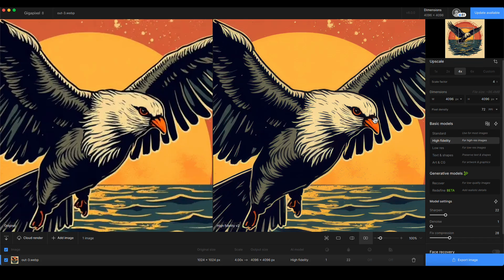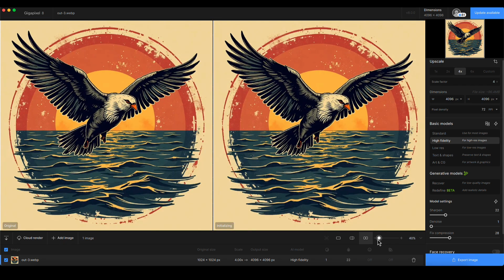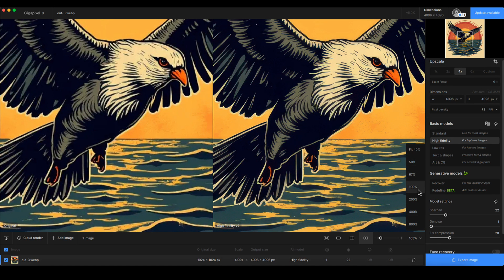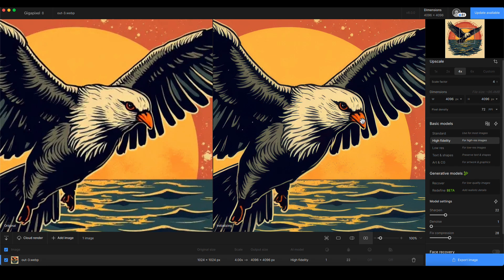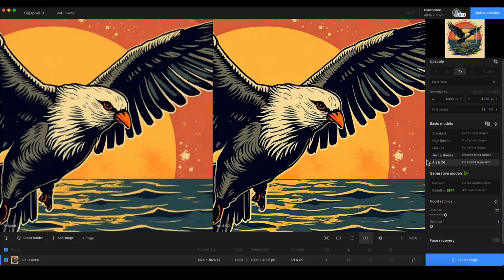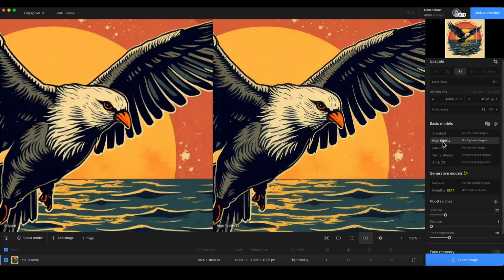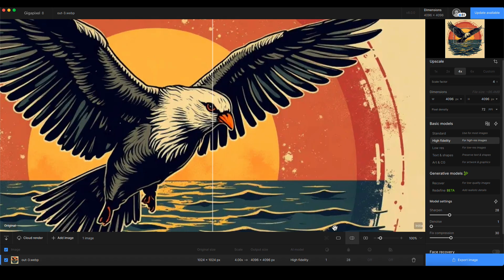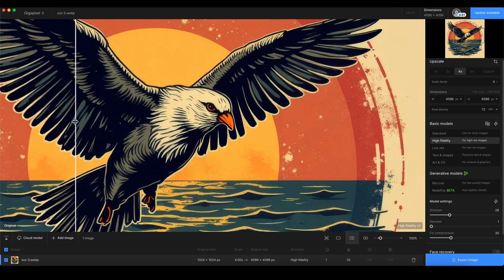Topaz Gigapixel AI - upscale example and settings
In this beginner friendly video, I talk through the settings and thought process
for this Gigapixel AI upscale.